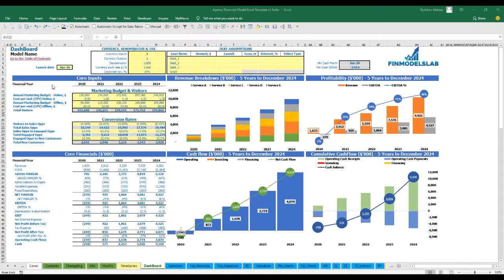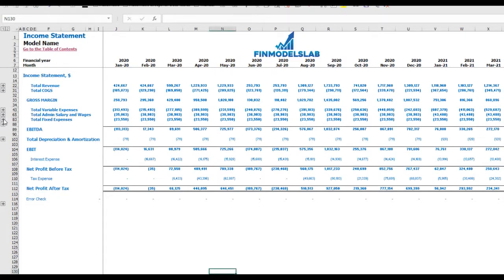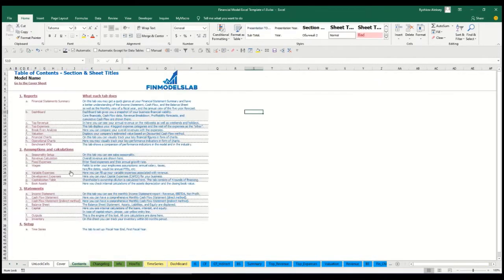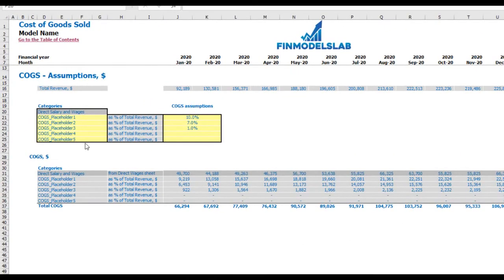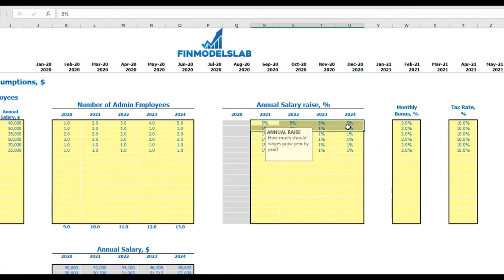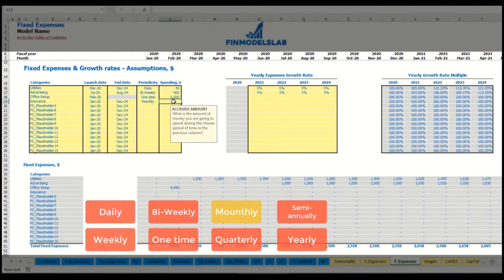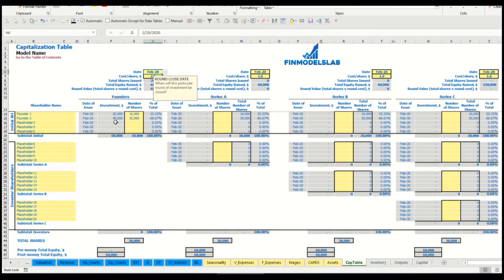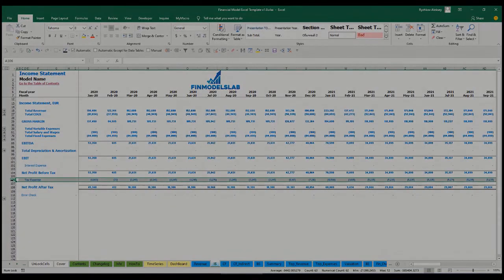How to Build a Summer Camp 3 Statement Financial Plan For Business Plan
The Summer Camp p&l template excel is a full-dimensional 5-year financial planning template for a company operating in a Summer Camp business niche. The template would suit both a Summer Camp startup as well as a running small Summer Camp. Summer Camp feasibility study template excel helps to estimate required startup costs. Unlocked - edit all.

A robust Summer Camp business plan template xls tool. No matter what size or startup development stage are, with minimal financial planning experience and basic knowledge of Excel you can build a complete financial plan.

Chapters:

BUSINESS MODEL (0:30)

 - Inputs at the Dashboard (0:40)

REPORTS (2:39)

 - Financial Charts (3:53)
 - Operational Charts (4:43)
 - Income statement (5:12)
 - Cash flow statement (5:51)
 - Indirect cash flow statement (6:03)
 - Balance sheet (6:14)
 - Executive Summary (6:26)
 - Benchmark KPIs (7:06)
 - TOP Revenue (8:23)
 - TOP Expenses (9:14)

INPUTS & COLOR-CODING (9:50)

 - Revenue (11:19)
 - Seosanality (13:56)
 - COGS (15:15)
 - Direct Wages (16:19)
 - Admin Wages (19:52)
 - Variable Expenses (21:33)
 - Fixed Expenses (22:40)
 - CAPEX (27:05)
 - Capitalization Table (29:40)
 - Debt assumptions (32:09)
 - Currency, denomination, and taxes setup (33:56)